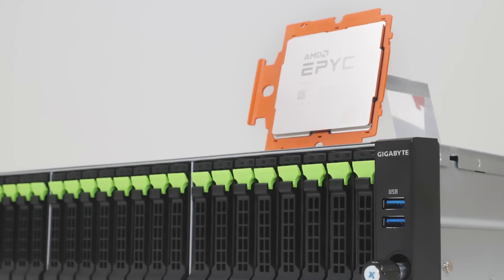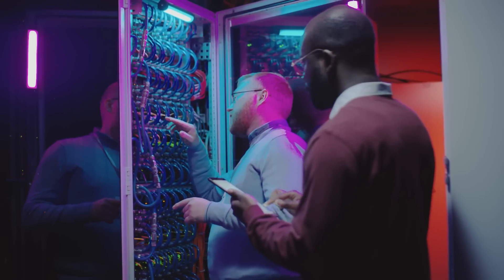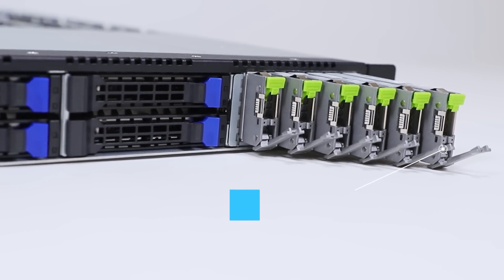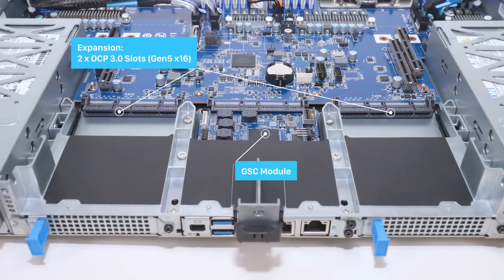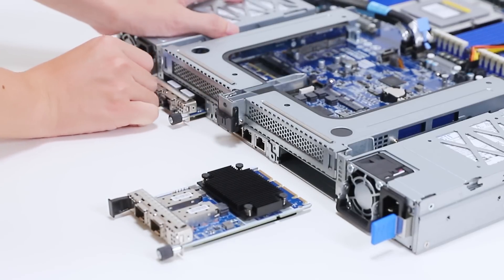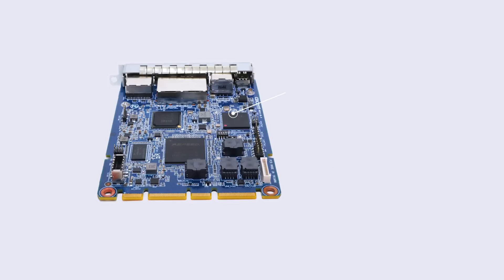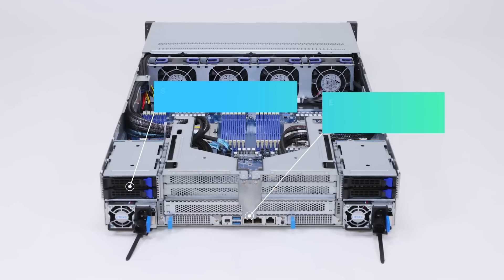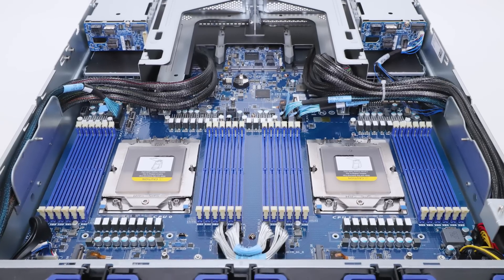New All Purpose Servers Ready for AMD EPYC 9004 Processors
New All Purpose Servers Ready for the @AMD EPYC 9004 Processor
Affordable and expandable rack mount servers that are energy efficient and have optimal storage configurations.
0:00 Intro for GIGABYTE R-series server
0:30 R183 series server supports EDSFF SSDs
0:47 Modularized BMC
0:54 Dual EPYC 9004 CPU sockets, 24 1DPC DDR5 and PCIe Gen5 slots
1:03 2x OCP 3.0
1:33 New GIGABYTE GSC Module
1:54 R283 series all flash array SKU
2:15  support 4 x FHHL slots, 4 x 2.5 inch SATA drives and 2 x OCP3.0 cards